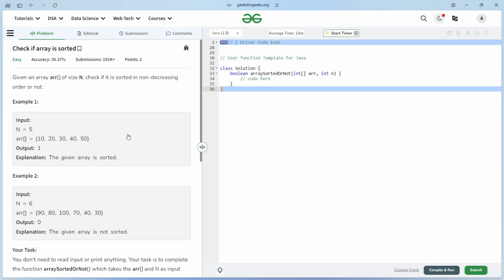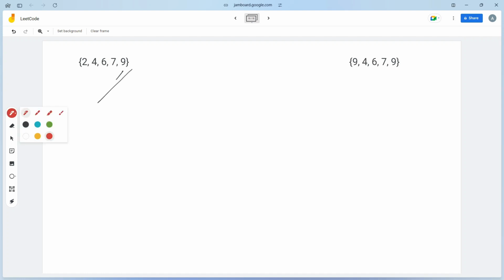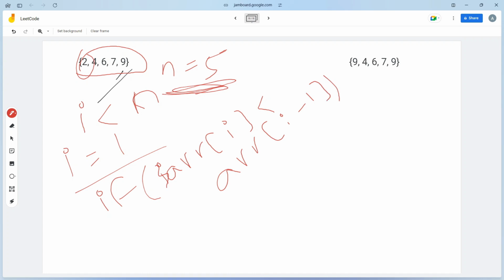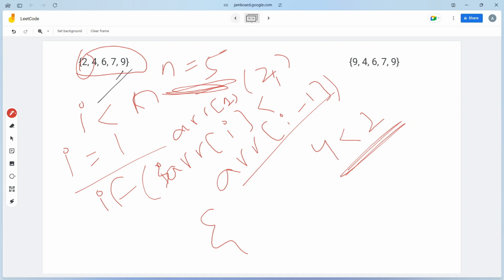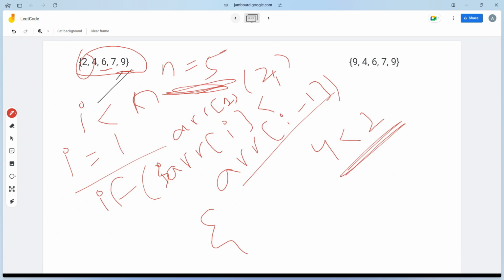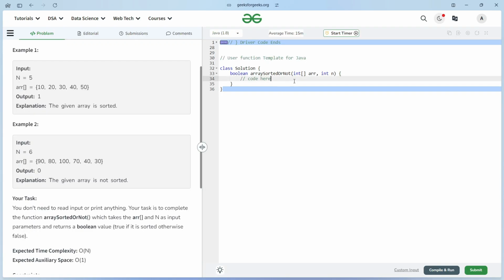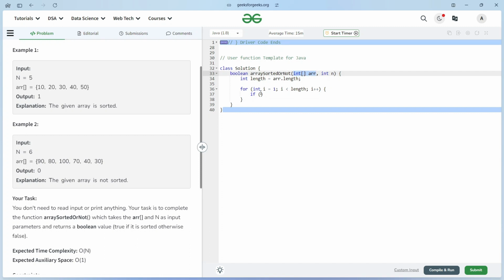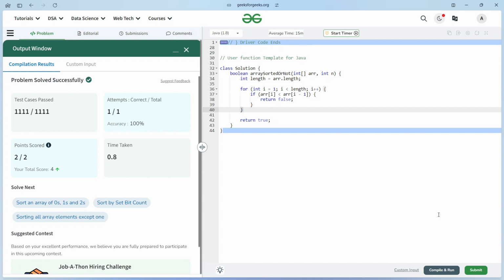Check If Array Is Sorted | GeeksforGeeks | Java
📌 In this video, learn how to check if an array is sorted in Java! Whether you're preparing for coding interviews or brushing up on Java programming, this tutorial will guide you through multiple approaches to solve this problem efficiently.

🔹 Topics Covered:
✅ Brute force method to check if an array is sorted
✅ Optimized approach with O(n) time complexity
✅ Handling edge cases in Java

Perfect for beginners and intermediate Java programmers
Useful for coding interviews and competitive programming
Step-by-step explanation with code examples